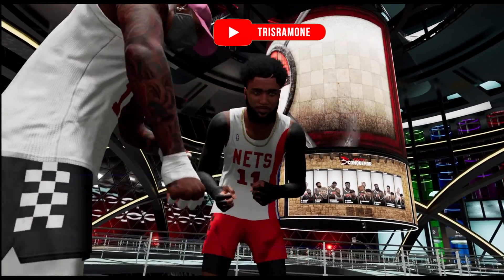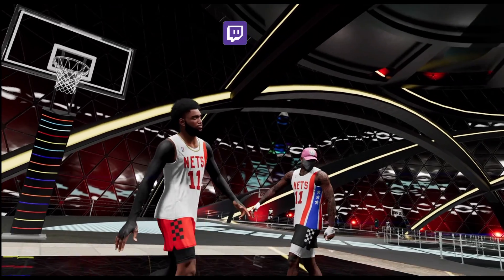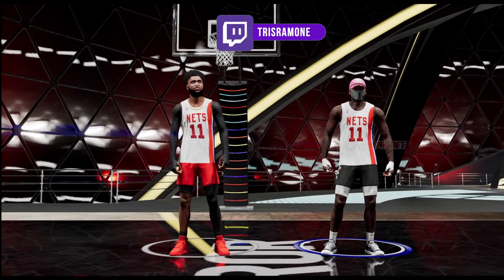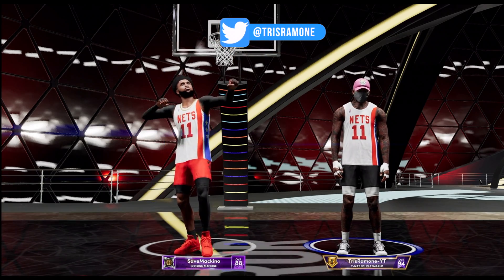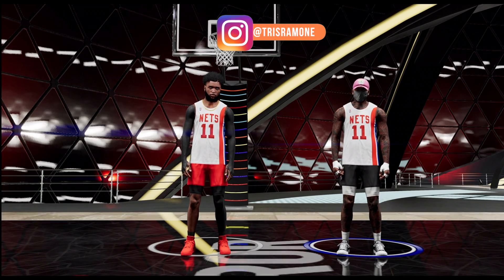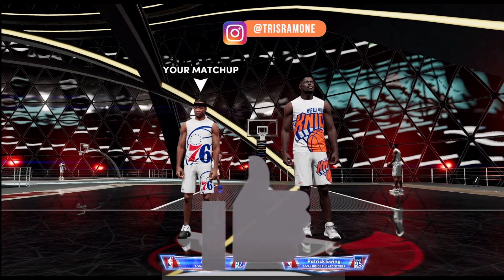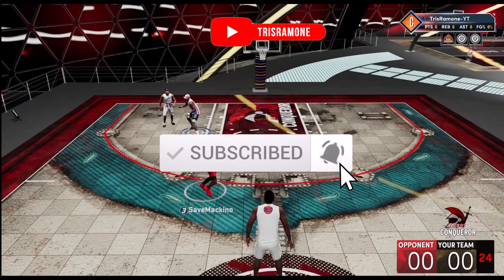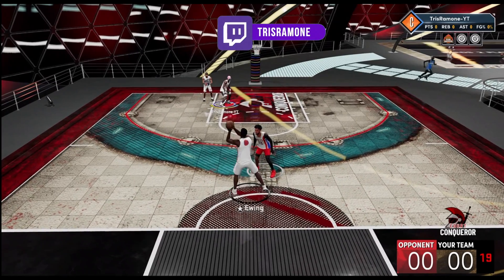*NEW* BEST COURT CONQUERER METHOD!! NBA2K!! FAST EASY REP!!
In this video learn how to get rep fast and easy in NBA2K's Court Conquerer event!!

Best jumpshot, best dribble moves, the best jumpshot on NBA 2K 21, best dribble move on NBA 2K 21, wrap up fast NBA 2K 21, mascot NBA 2K 21, mascot, NBA 2K 21, 2K 21,Point guard NBA 2K 21, basketball NBA 2K 21, NBA 2K 21, shot creator NBA 2K 21, glass cleaner NBA 2K 21, pier stretch NBA 2K 21, lock down NBA 2K 21, play Sharp 2K 21 poll score NBA 2K 21, Hall of Fame, Hall of Fame 2K 21, badgers 2K 21, Best archetype NBA 2K 21, NBA 2K 99 overall, NBA 2K 21, NBA 2K 21 badges, NBA 2K 21 cleanse, TNB clan, DEF clan, best clan, TNB versus DF

Other NBA 2K YouTubers